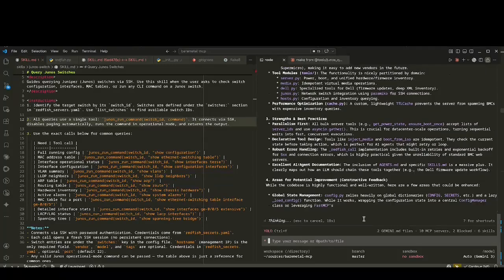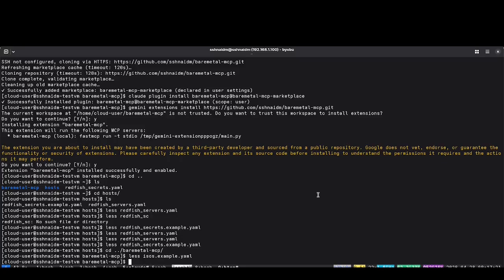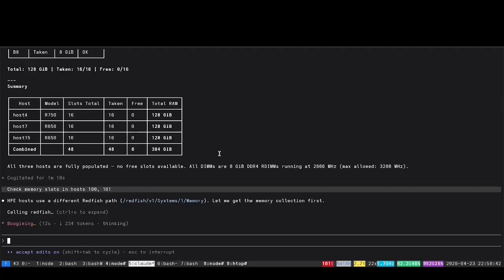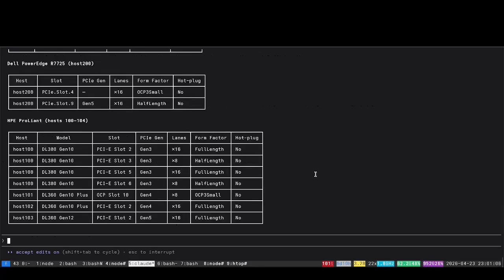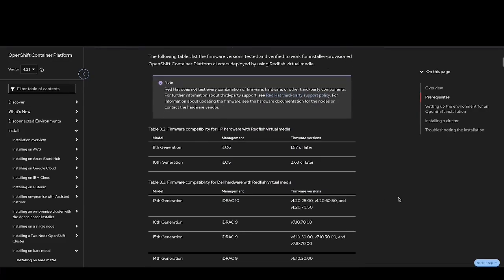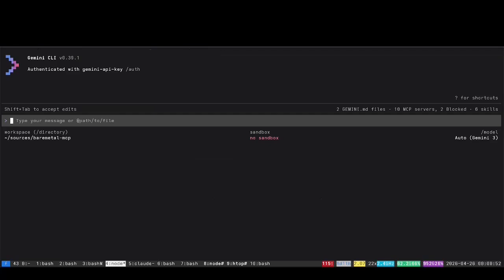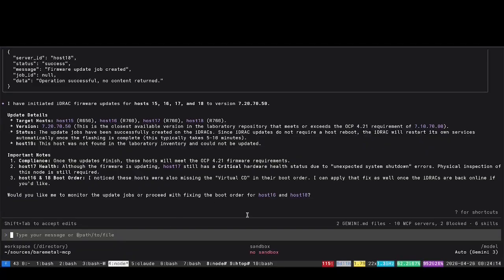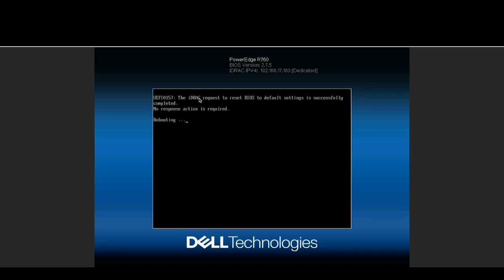AI Agent Controlling Real Servers (BMC, Firmware, Network) – Full Demo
AI is widely used for coding — but what about real infrastructure?

In this video I demonstrate an AI agent that operates actual servers and data center hardware:

- querying BMC (iDRAC) and BIOS information
- analyzing memory, disks, and network interfaces
- detecting non-compliant hosts for OpenShift
- performing real operations like BIOS updates, firmware upgrades, and reboots

This is a practical look at how AI can automate sysadmin and bare metal workflows — not just generate code.

Timestamps:
0:00 Intro – AI and hardware
0:48 Installation
1:54 Configuration

4:46 Query hosts (BMC & BIOS versions)
5:46 Memory slots, total & usage
8:31 Memory upgrade options
9:55 Estimate upgrade cost

10:45 NIC slots & availability
12:27 Disk layout & total storage
13:28 Hosts without read-only users
14:05 Network bandwidth & NIC vendors

15:02 Non-compliant hosts for OpenShift (full lab)
18:24 Summary – information retrieval

18:52 Non-compliant hosts via Gemini CLI

20:12 Update BIOS
21:18 Reboot host
21:58 Bulk iDRAC firmware update
25:05 Bulk BIOS update
26:04 Reset BIOS to default

27:07 Summary – host operations